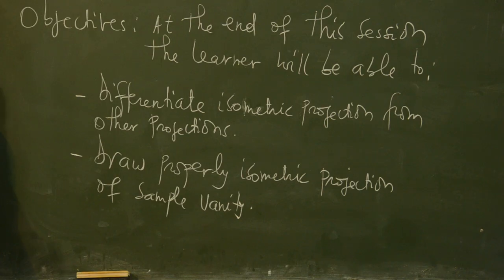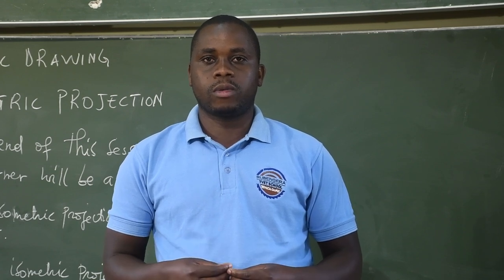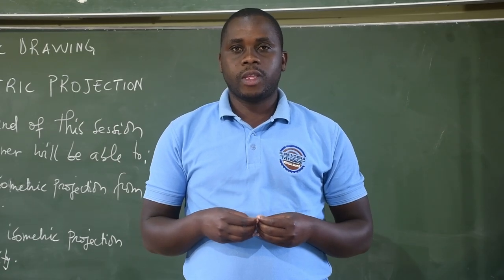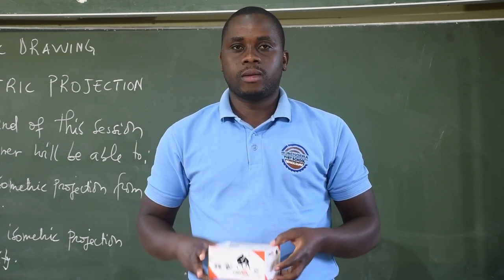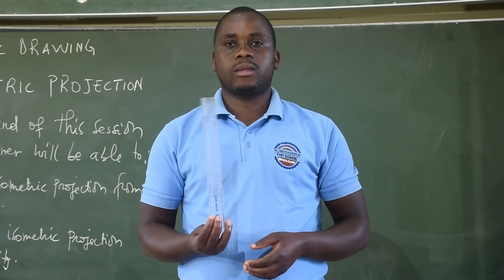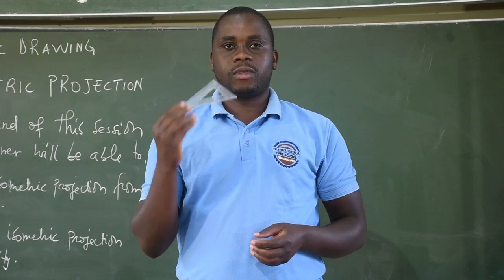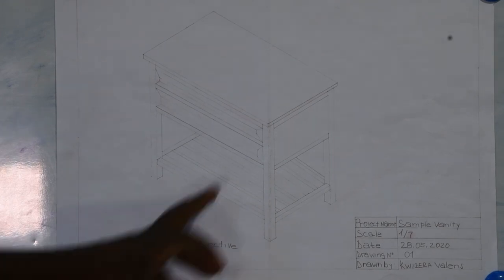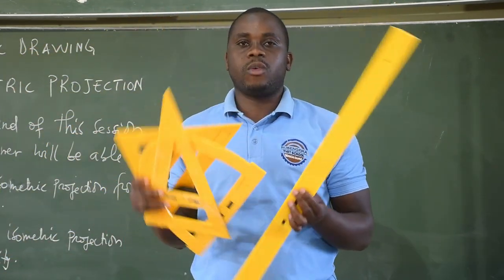Carpentry - Level 3 - Basic Drawing - Lesson 1